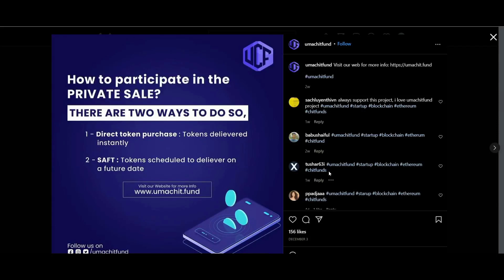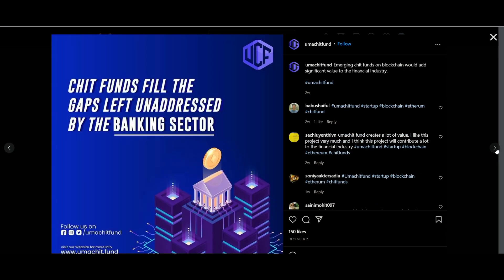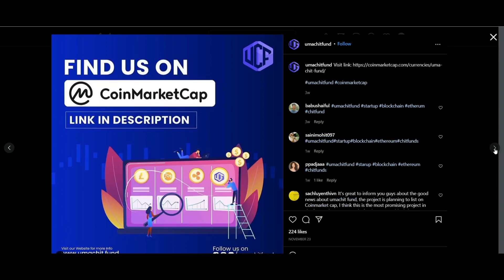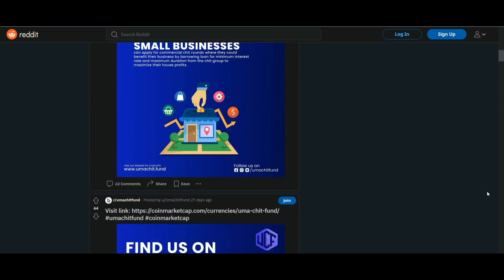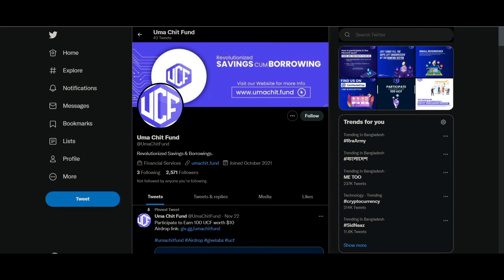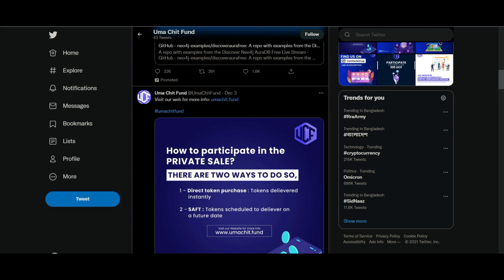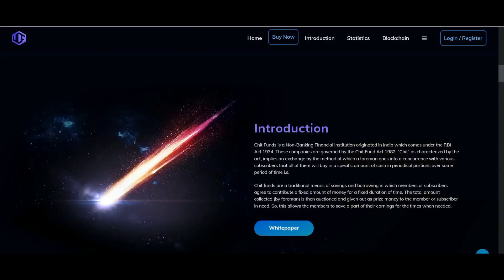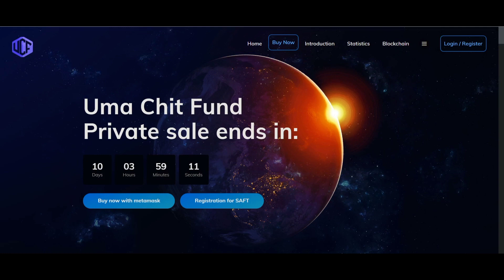With Uma Chit Funds You can pick the amount you need to save every month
Uma Chit Fund is a non-profit organization founded by Uma Chi Crypto is the world's first chit fund-backed cryptocurrency. They currently offer Bitcoin, Litecoin, and Ethereum plans. The company will never invest in an ICO or a cheat-coin with deceptive advertising that promises the moon but then shuts down operations later.

## About Editor:
BitCoinTalk User Name: learningcrypto5421
TeleGram Username: @learningcrypto5421
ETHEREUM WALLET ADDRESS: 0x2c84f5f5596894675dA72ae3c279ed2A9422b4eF